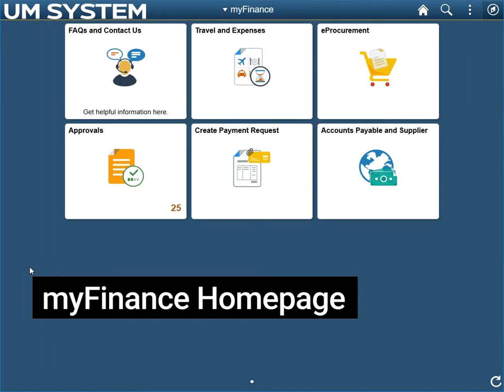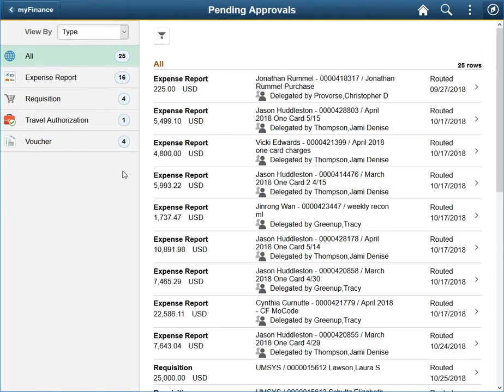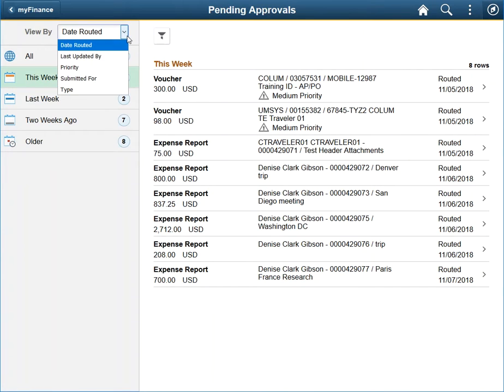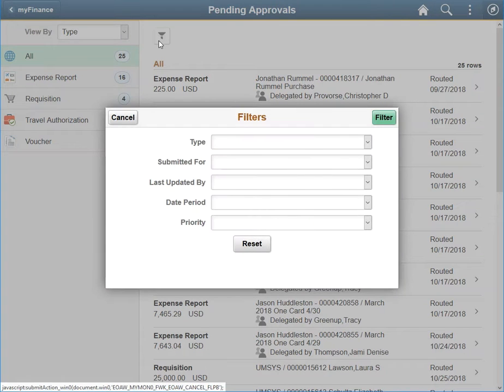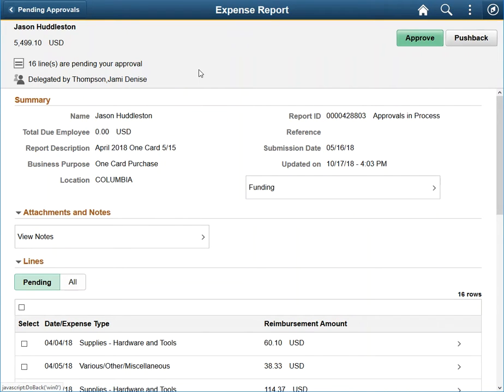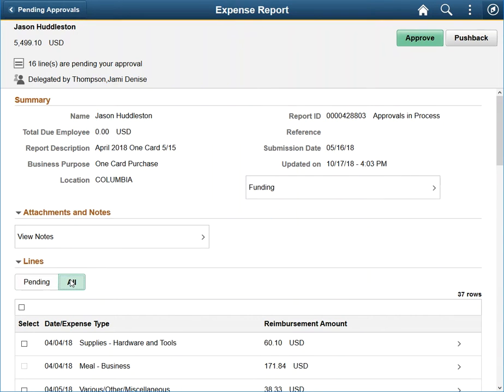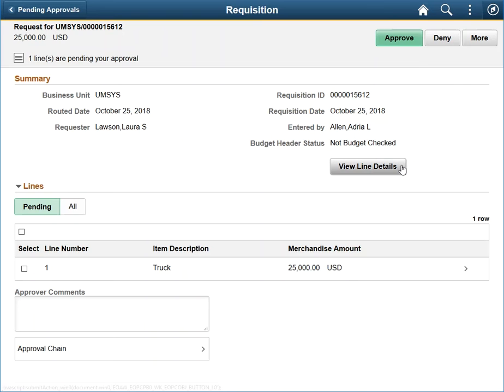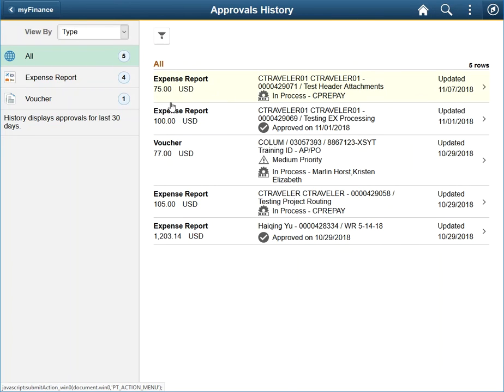PeopleSoft Financials- Mobile Approvals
PeopleSoft Financials is the University's tool for finance-related transaction processing systemwide. This instructional video highlights the mobile approvals process within PeopleSoft Financials.